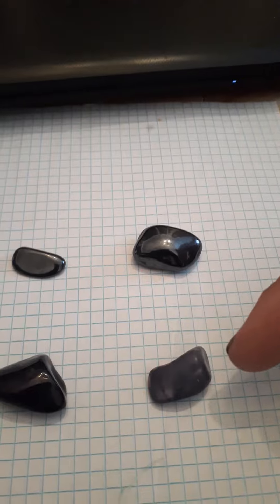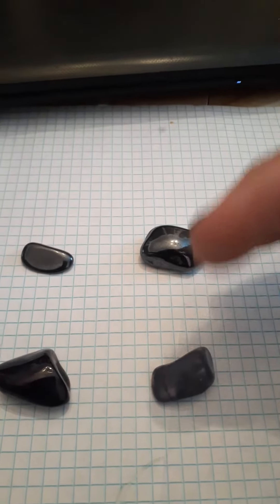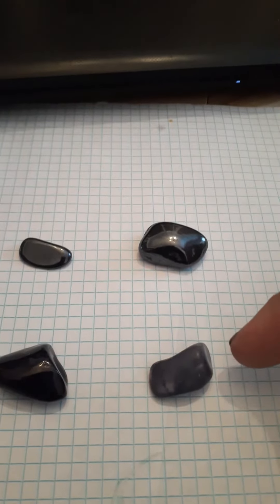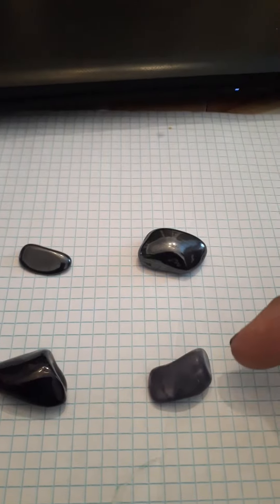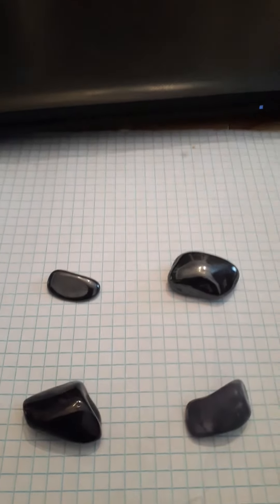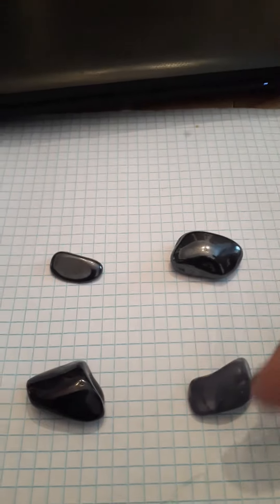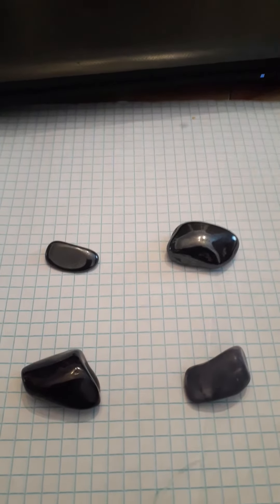Shiny metallic object falls from sky in India looks a lot like a Mars meteor...